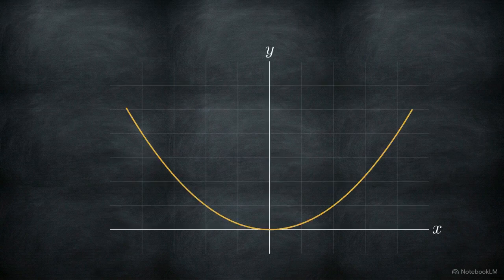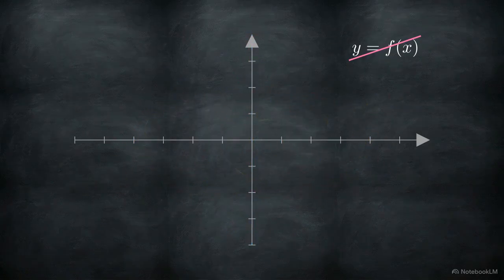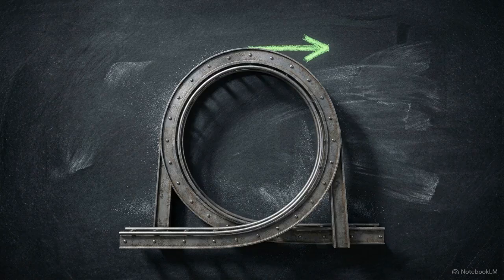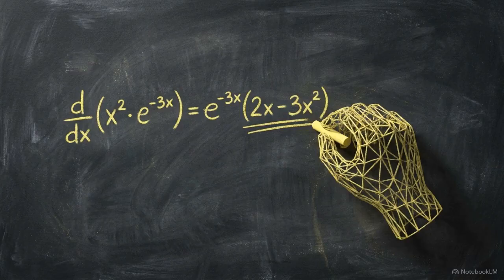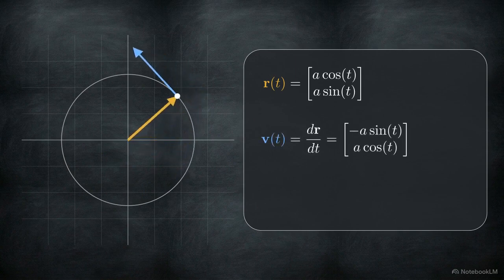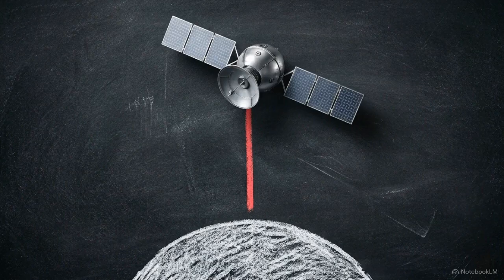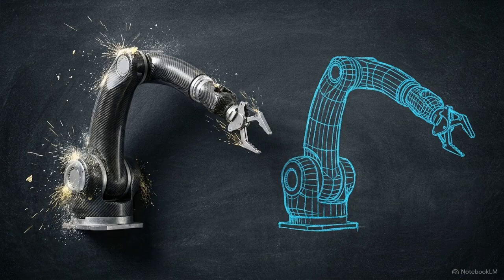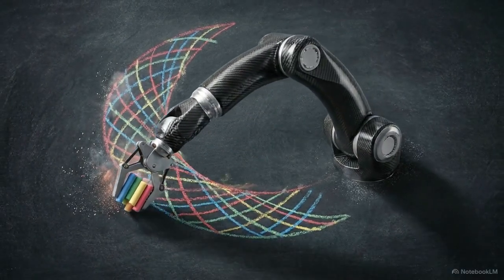16 Parametric Kinematics: From Mathematical Theory to Physical Systems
Cinematic companion to lesson 16 — parametric differentiation, where x and y evolve together through a parameter t. Covers dy/dx = (dy/dt)/(dx/dt), second-order derivatives of parametric curves, and how parametric kinematics governs satellite orbits, power-grid dynamics, and robotic motion. Class XII Maths, Application of Derivatives.